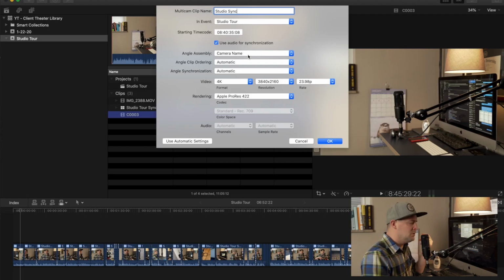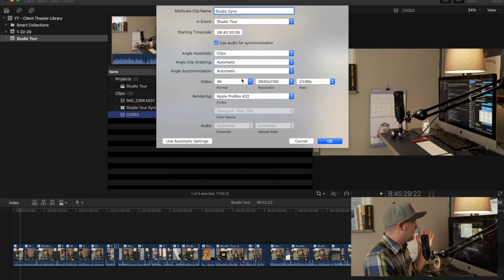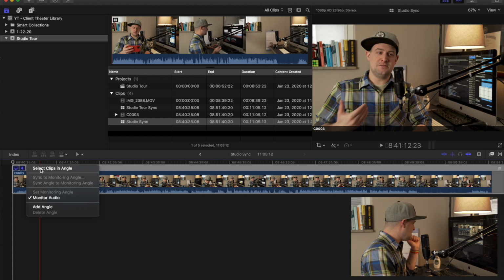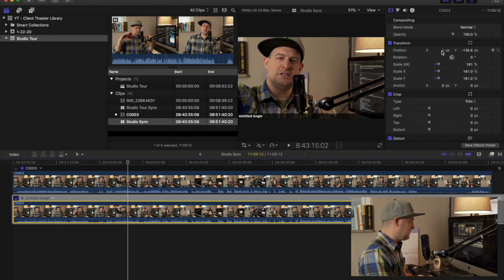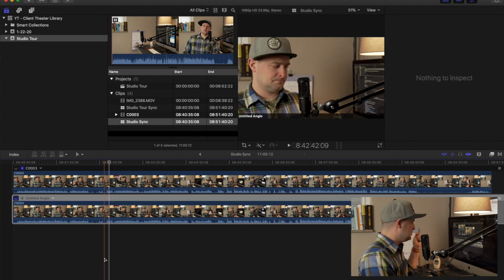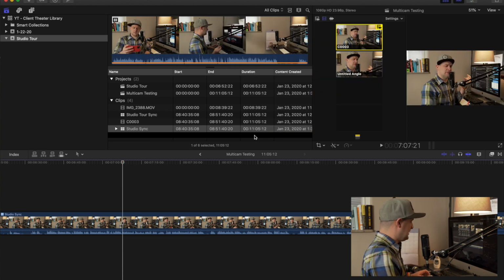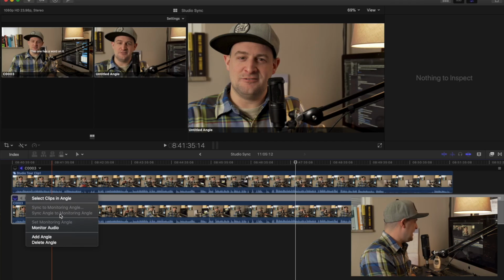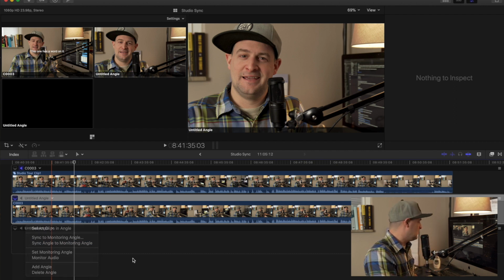Using FCPX Multicam with a Single Camera